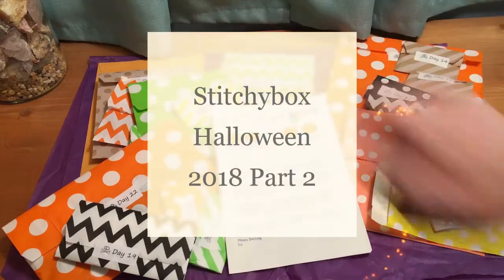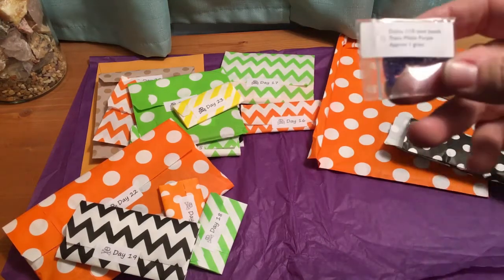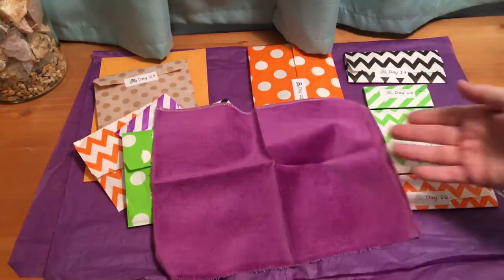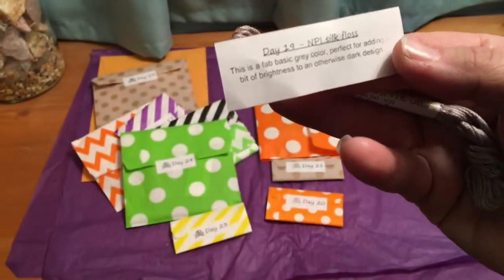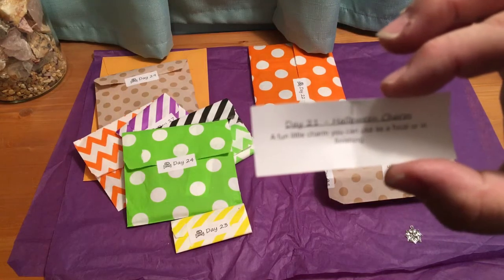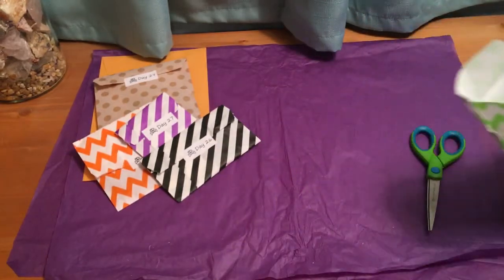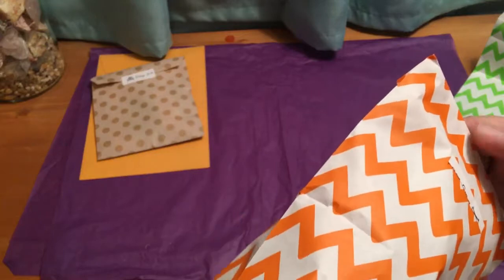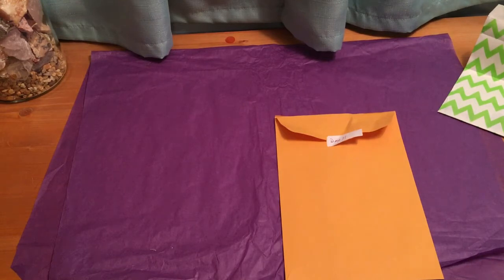Stitchybox Halloween 2018 Part 2